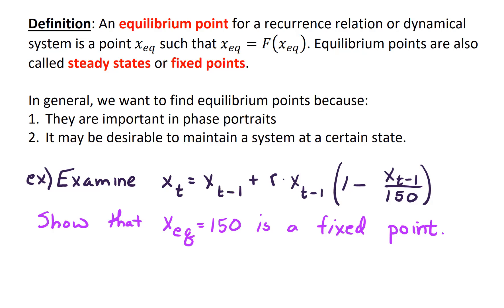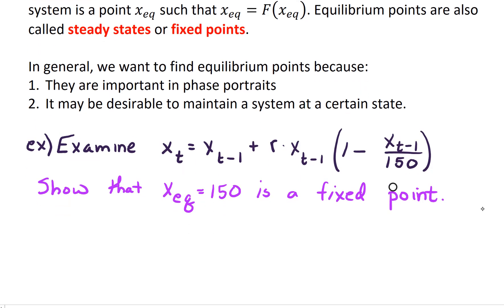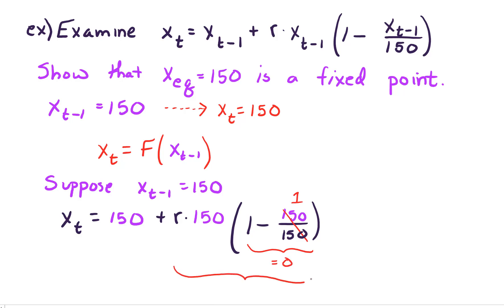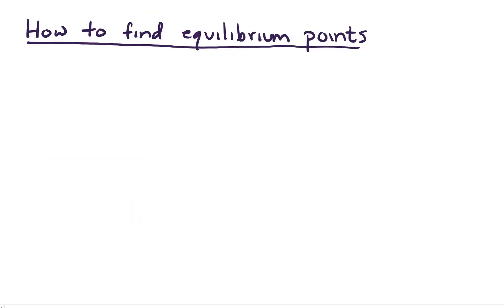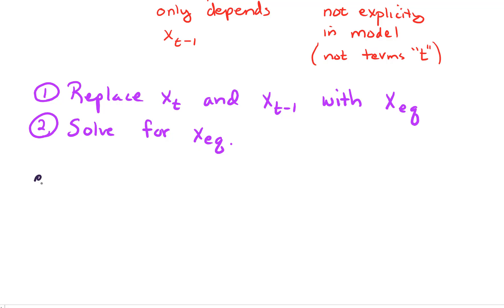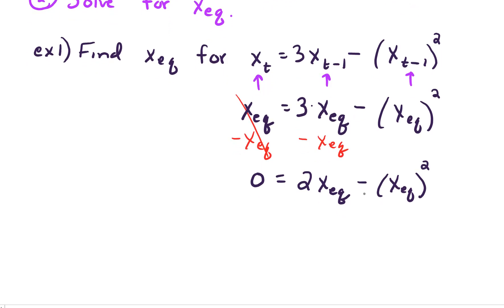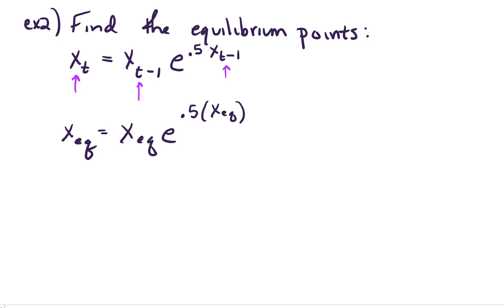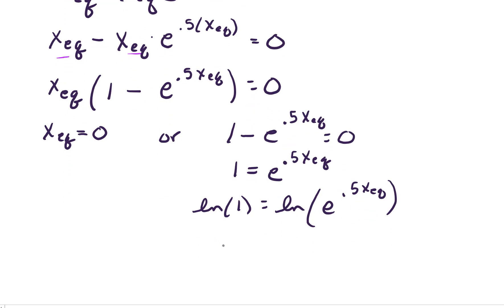Finding fixed points in discrete-time models (part 1)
In this video, we show how to find fixed points in 1st order, autonomous discrete-time models with one variable.